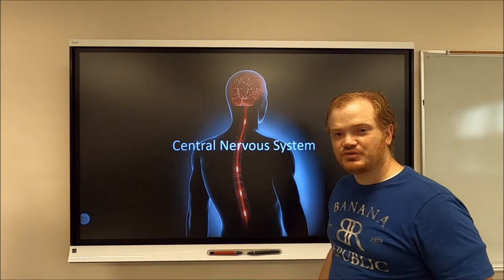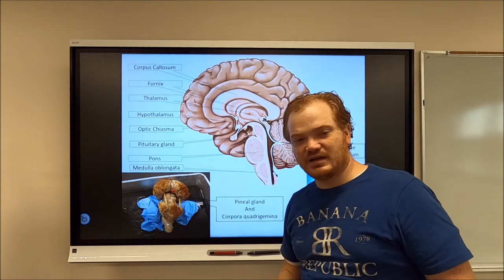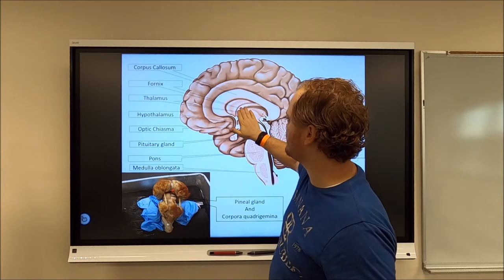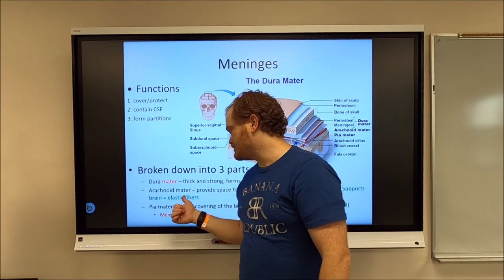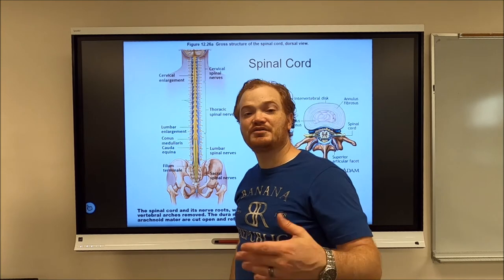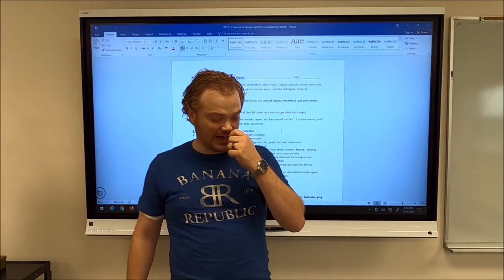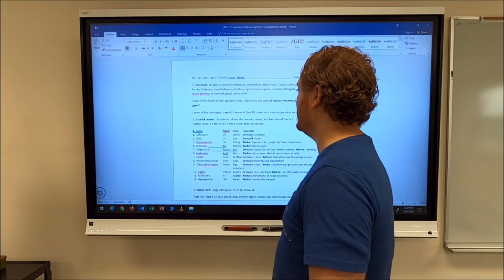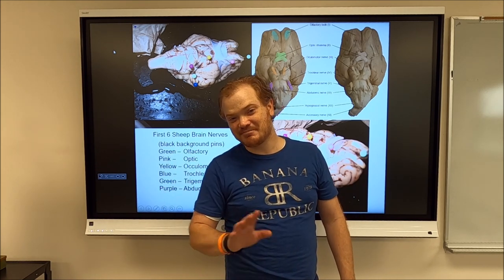6 Lab 6, Bio 201 CNS PNS